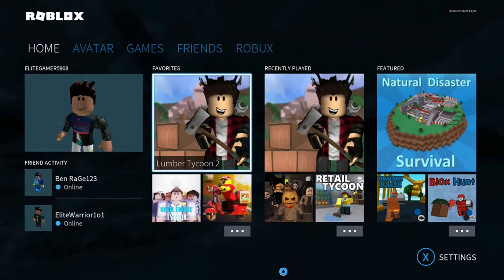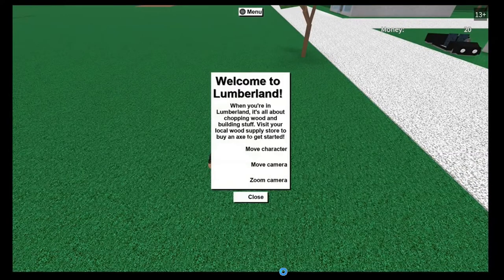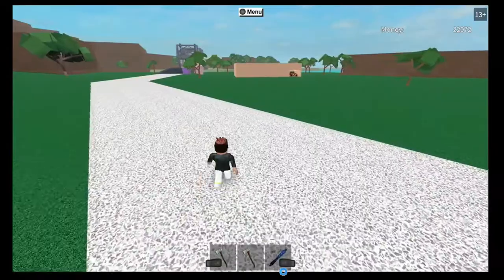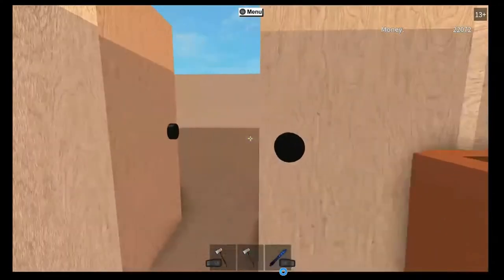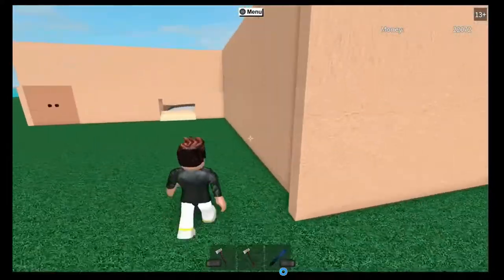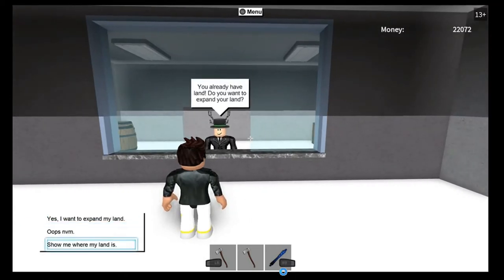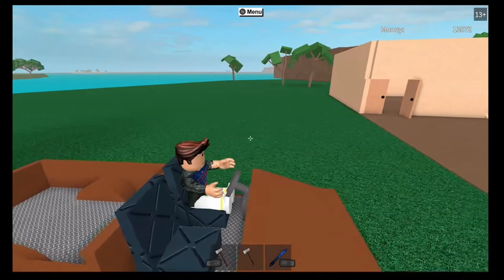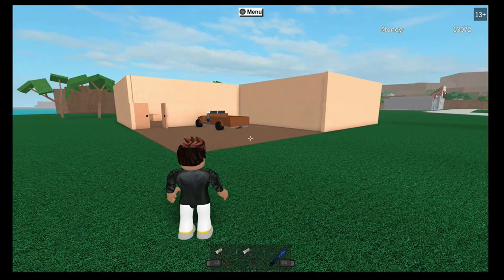lumber Tycoon 2 New Base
Heys Guys

I've decided to rebuild my base on lumber tycoon 2
only this time i would like to know what your idea you would like me to build on here

PEACE